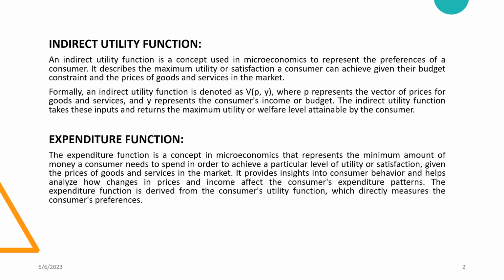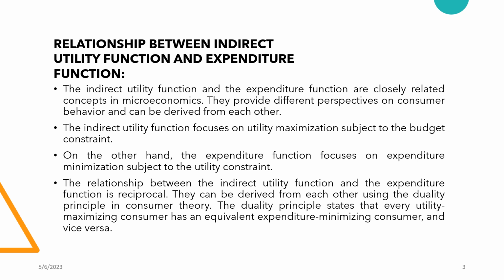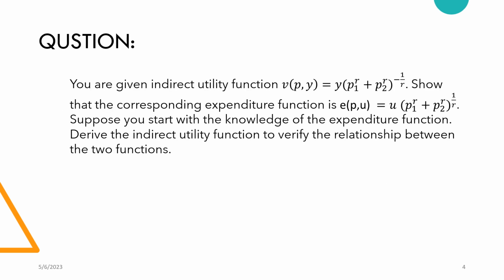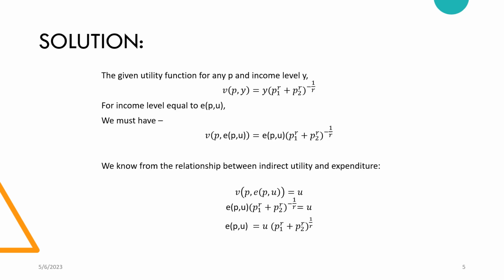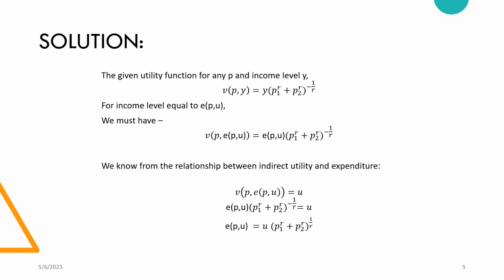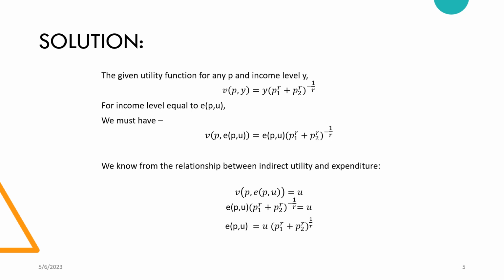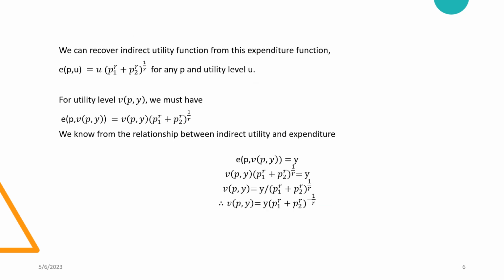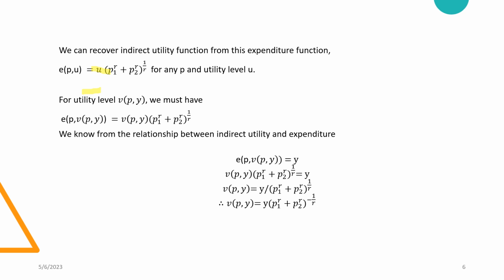Verifying Relationship between Indirect Utility Function and Expenditure Function || Masuda Akhter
Verifying the Relationship between Indirect Utility Function and Expenditure Function by Deriving the Indirect Utility Function

Voice: Masuda Akhter
Editor: Kazi Mahabubur Rahman
Level: HELPLINE